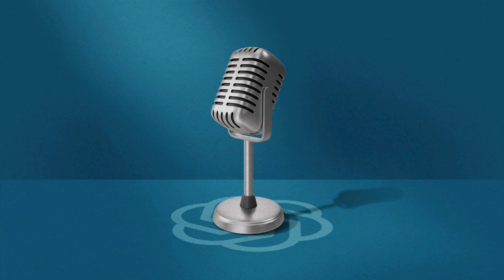Cool Tricks Bonus Edition